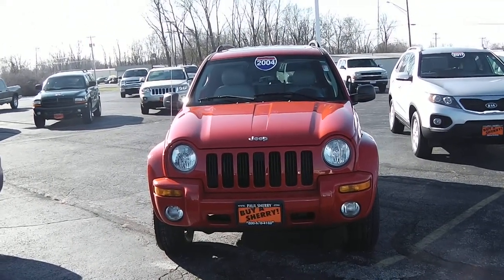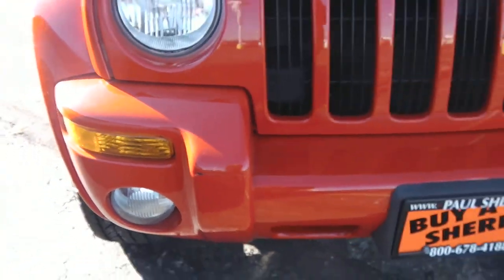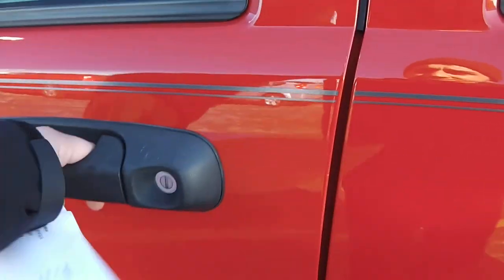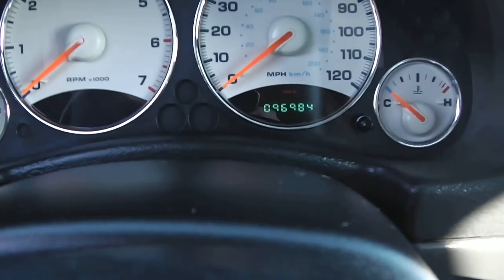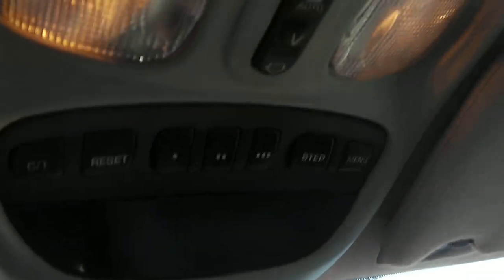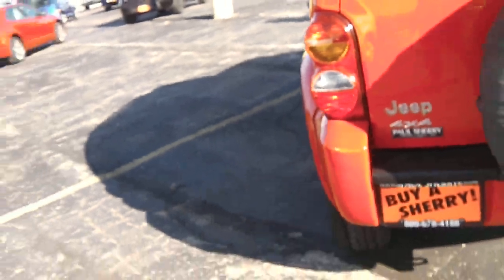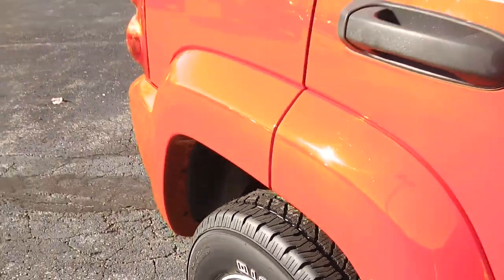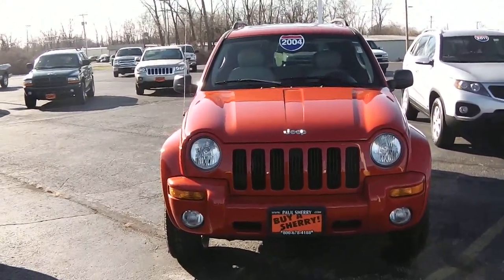2004 Jeep Liberty Limited Edition For Sale Dayton Troy Piqua Sidney Ohio | CP14293T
V6 Engine! 4X4 - Sunroof - Power/Heated Leather Seats - Power/Heated Mirrors - Universal Garage Door Opener - Fog Lights - 16" Alloy Wheels - Towing Receiver - Roof Rails - Watch the detailed 2 minute video of this car to get a first hand look at the vehicle before you arrive. This is simply one of the many ways Paul Sherry goes beyond just giving you the best price around.